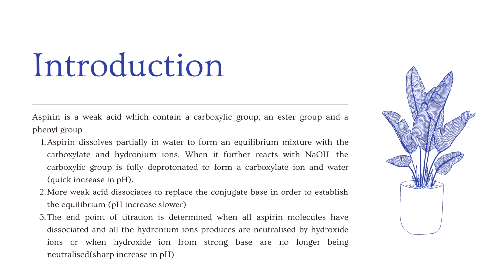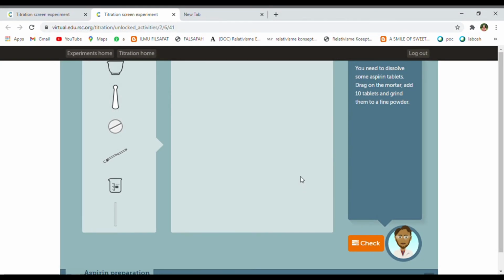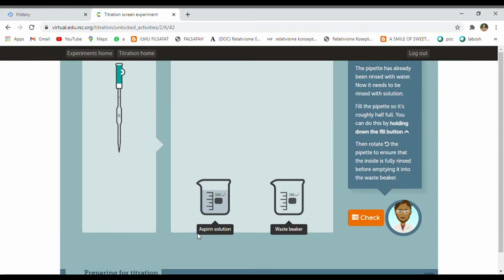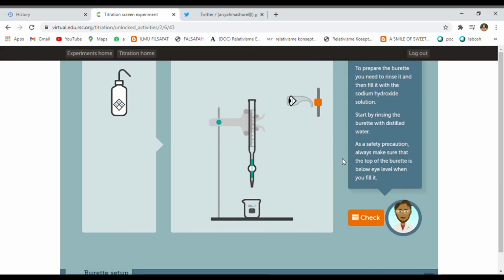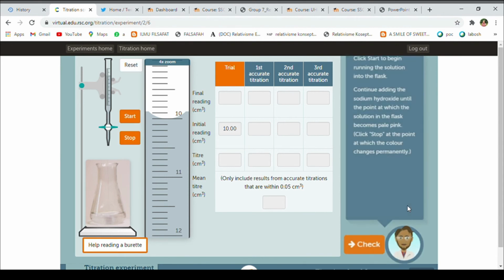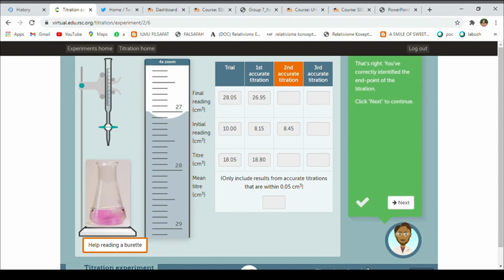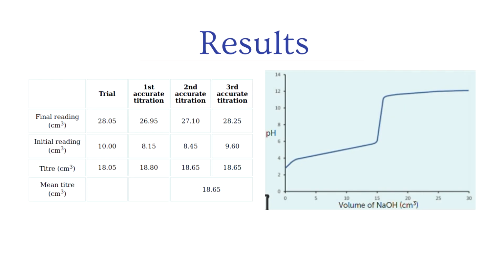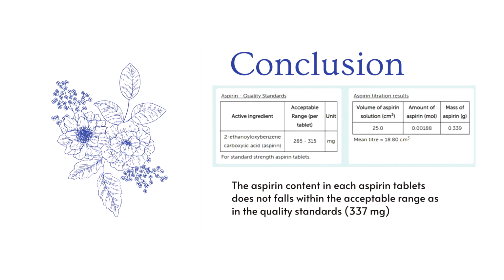SSCC 1014-03&04 Secretary Kim Group Titration of Aspirin and NaOH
Titration is a common laboratory method of quantitative chemical analysis that is used to determine the unknown concentration of a known reactant. In the virtual experiment, we'll analyze aspirin tablets to find out whether they contain the correct amount of active ingredient (2-ethanoyloxybenzene carboxylic acid). We'll perform titration experiments to work out the concentration of aspirin inthe tablet using sodium hydroxide solution.